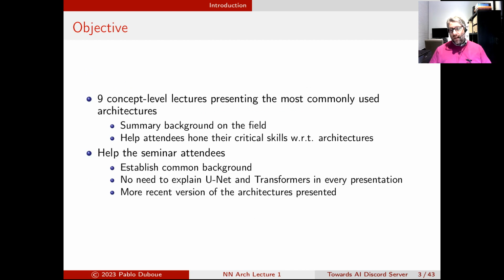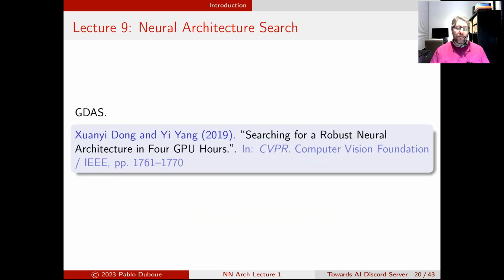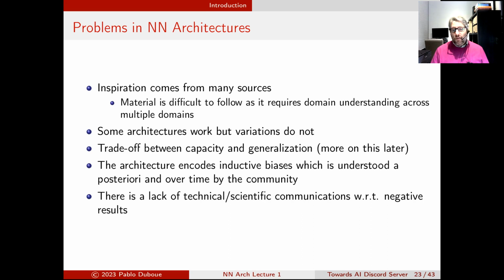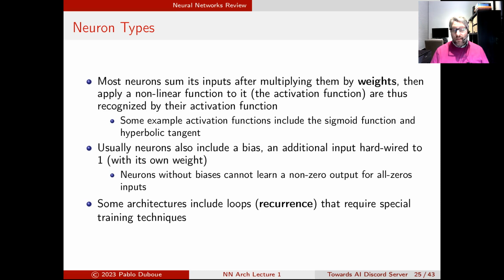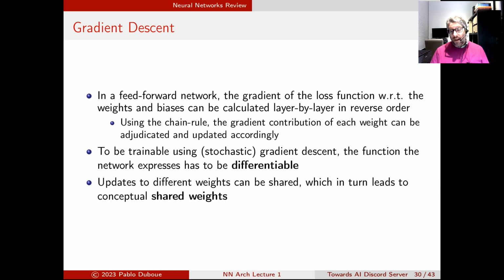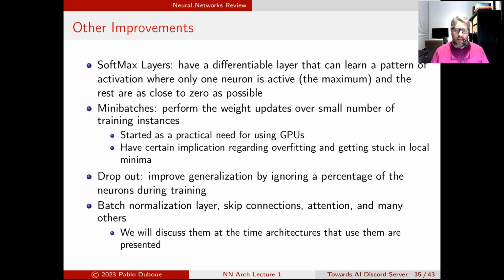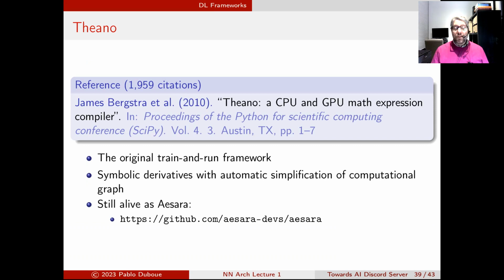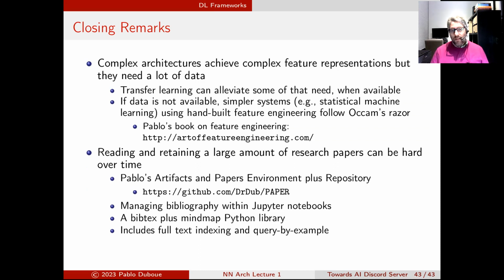Neural Networks Architecture Seminar. Lecture 1: Introduction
Introductory lecture for a deep learning seminar taught at Towards AI Discord server.

This is a seminar targeting deep learning researchers and practitioners interested in improving their understanding of neural network architectures across the board. This is not an introductory course nor it deals with implementation details. The architectures we will see will only be discussed to the level of architecture, not to the level necessary to implement them (but the papers discussed contain the additional details).

This lecture describes the other 8 and reviews neural network concepts before discussing deep learning frameworks and autodifferentiation.

Works cited:

Howard B. Demuth et al. (2014). Neural Network Design. 2nd. USA: Martin Hagan. ISBN: 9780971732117

Ian Goodfellow, Yoshua Bengio, and Aaron Courville (2016). Deep Learning. Cambridge, MA: MIT Press

Xavier Glorot and Yoshua Bengio (2010). “Understanding the difficulty of training deep feedforward neural networks.” In: AISTATS. ed. by Yee Whye Teh and D. Mike Titterington. Vol. 9. JMLR Proceedings. JMLR.org, pp. 249–256

Davan Harrison (2021). “A Brief Introduction to Automatic Differentiation for Machine Learning”. In: CoRR abs/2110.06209. arXiv: 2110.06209

James Bergstra et al. (2010). “Theano: a CPU and GPU math expression compiler”. In: Proceedings of the Python for scientific computing conference (SciPy). Vol. 4. 3. Austin, TX, pp. 1–7

Martín Abadi et al. (2016). “TensorFlow: a system for Large-Scale machine learning”. In: 12th USENIX symposium on operating systems design and implementation (OSDI 16), pp. 265–283

Ronan Collobert, Koray Kavukcuoglu, and Clément Farabet (2011). “Torch7: A matlab-like environment for machine learning”. In: BigLearn, NIPS workshop

Roy Frostig, Matthew James Johnson, and Chris Leary (2018). “Compiling machine learning programs via high-level tracing”. In: Systems for Machine Learning 4.9